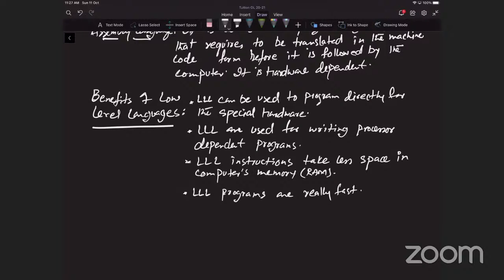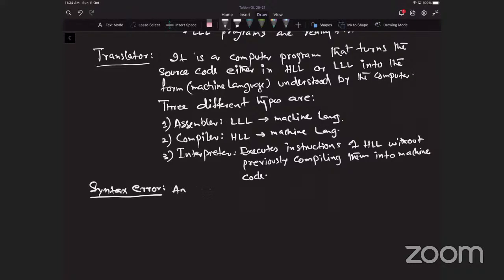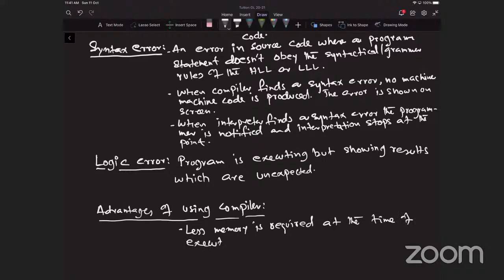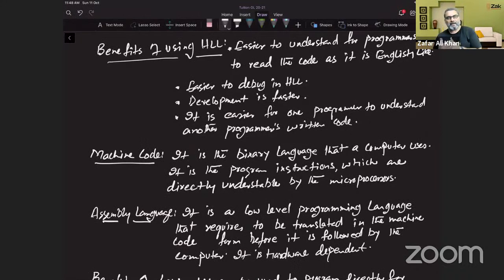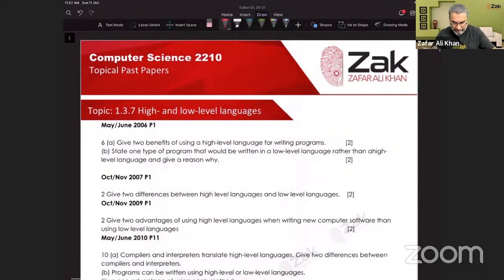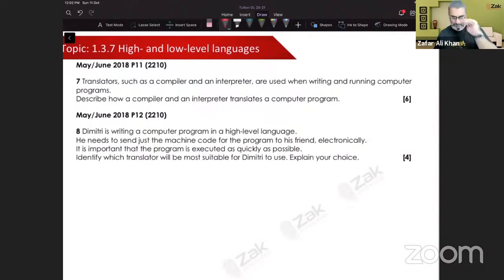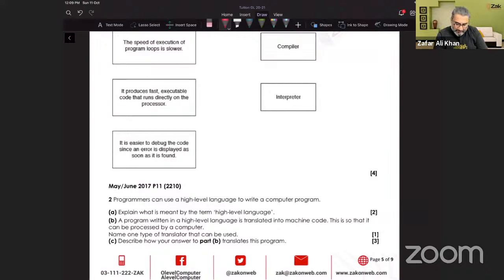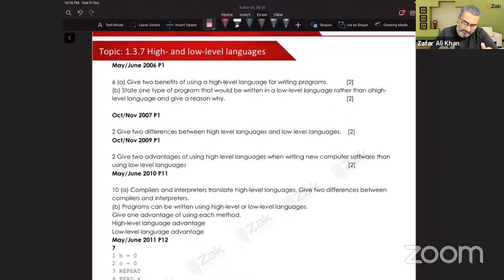High & Low Level Languages and Their Translators (Part 2 of 2) | O Level · IGCSE · AS Level CS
High & Low Level Languages and Their Translators, part 2 of 2. A lesson for Cambridge O Level / IGCSE and AS Level Computer Science (2210 / 0478 / 9618) from the topic Software.

This topic covers system vs application software, the operating system, interrupts, and how high-level languages become machine code.

Chapters
0:00 Low-level language benefits
1:30 Translators and source code
4:30 Interpreters
6:00 Syntax errors
10:30 Compiler error reporting
13:30 Compiler or interpreter
22:30 Assembly language
30:00 Past paper questions